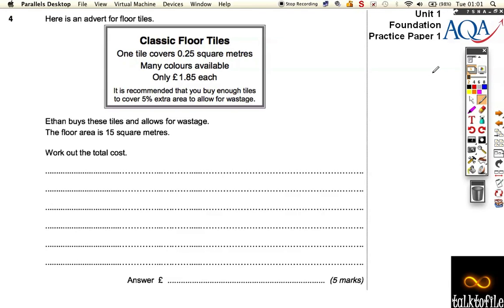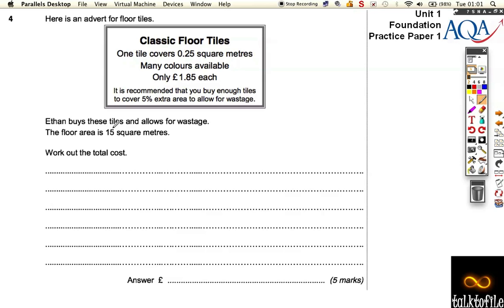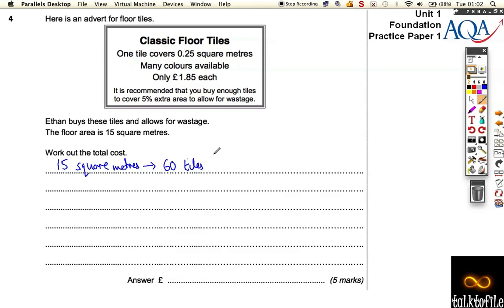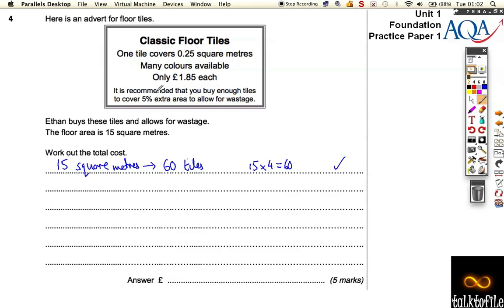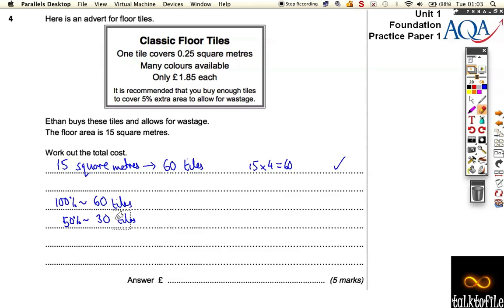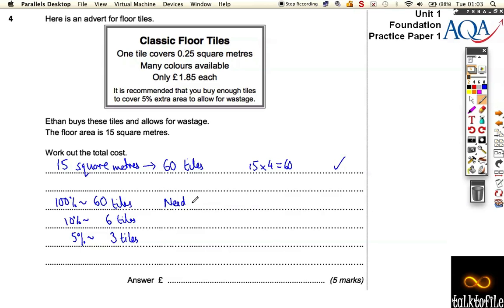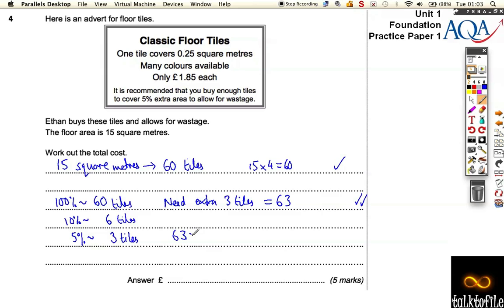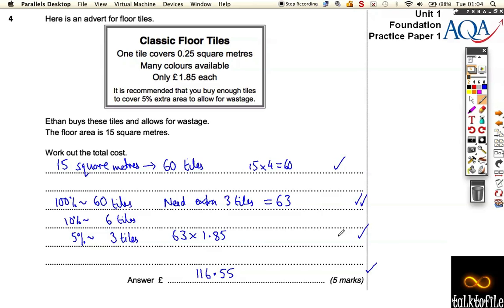Unit1(F)_AQA_PP1_Q4.m4v